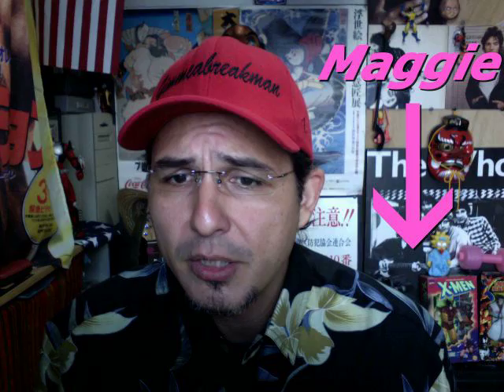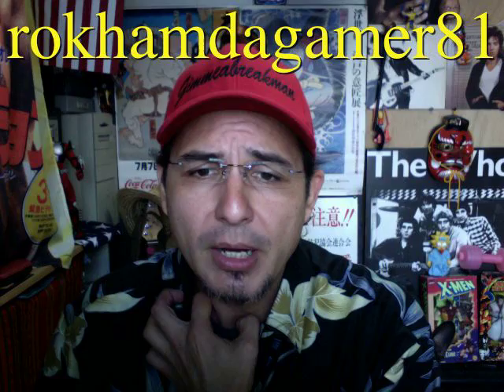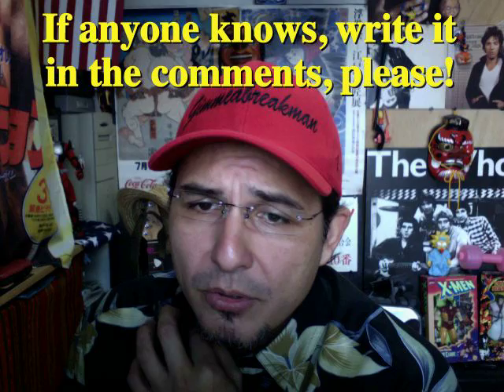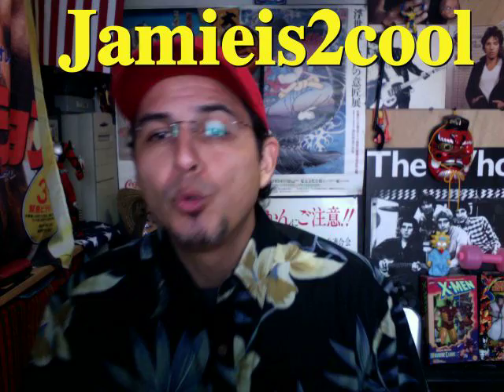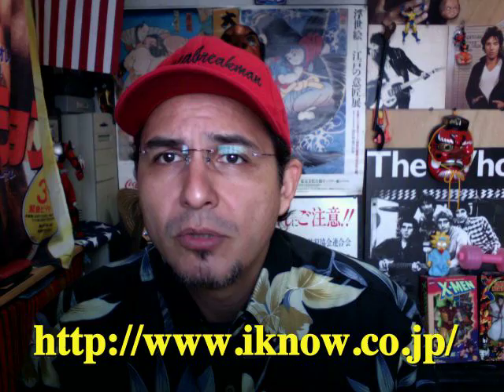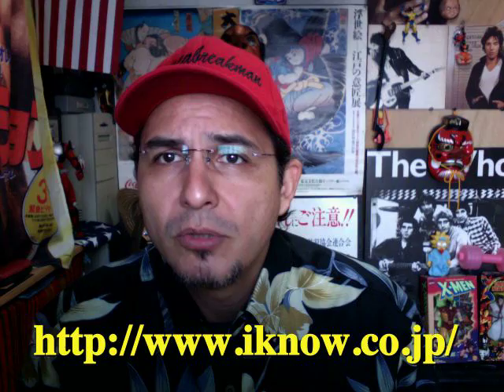Japanese Alphabet is not that hard.... except for Kanji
Check this link from
RustyRayme

Inspired by videos from rokhamdagamer81 and jaimieis2cool.